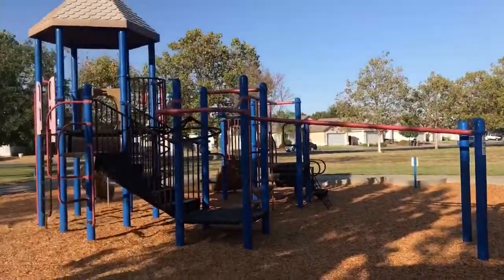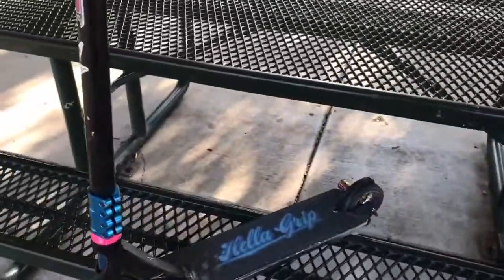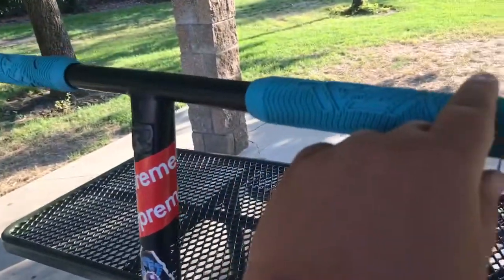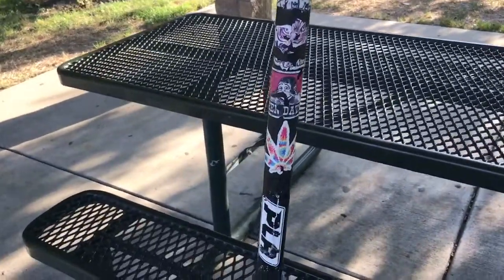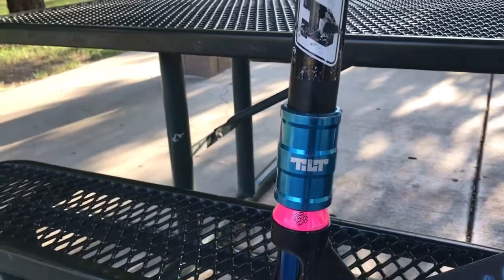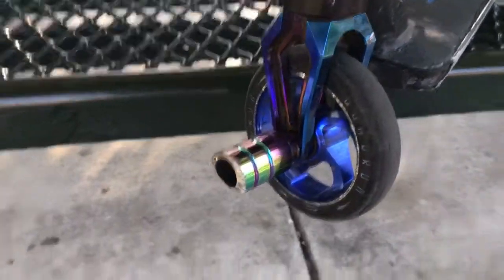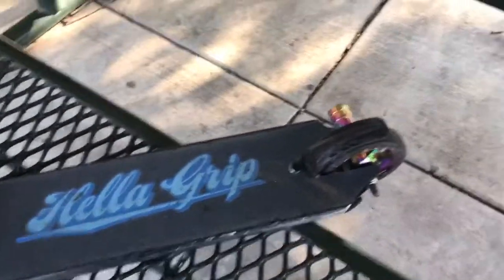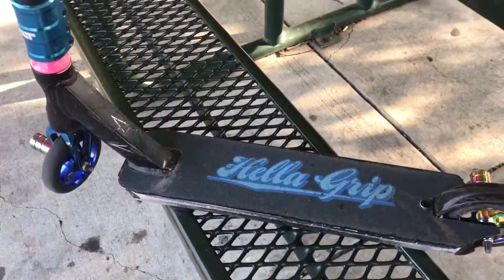scooter check and clips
Song wrist by logic
Sorry for not uploading that often I’m trying to post more videos for u guys hope u liked the video